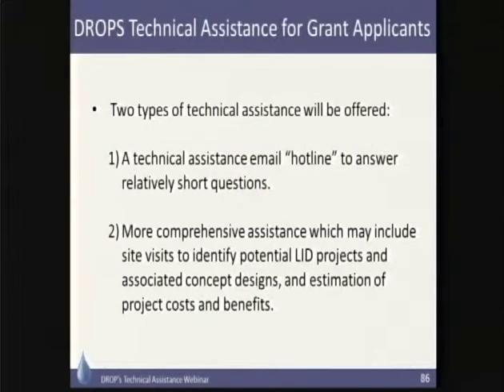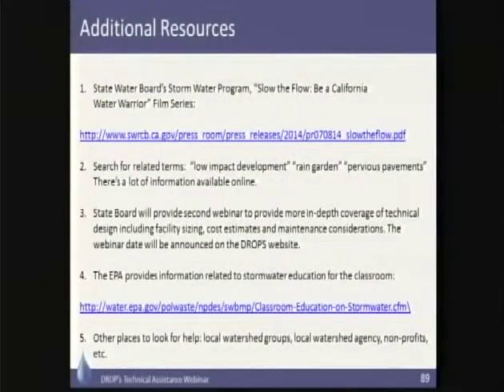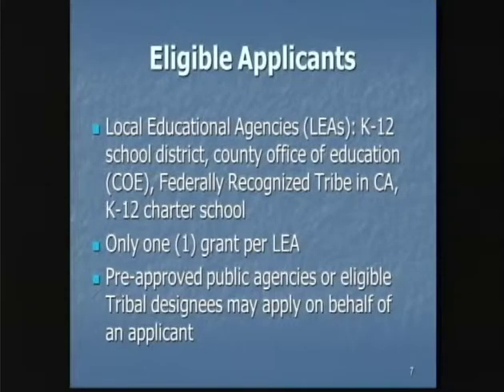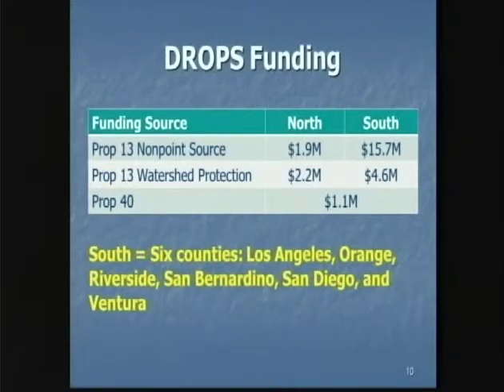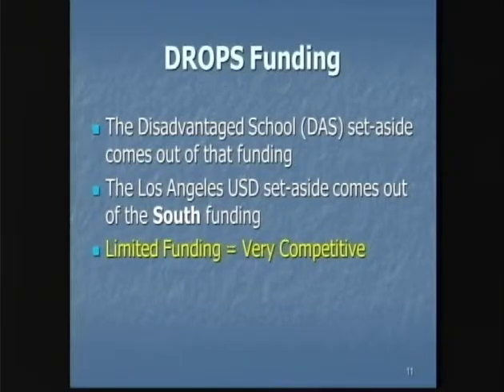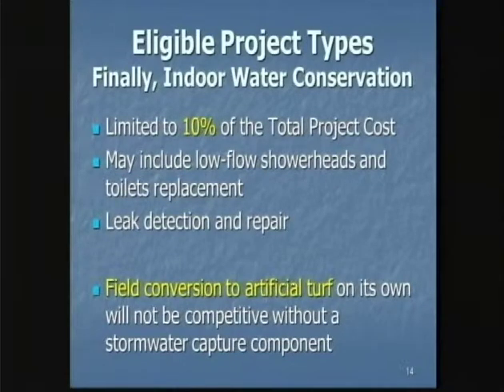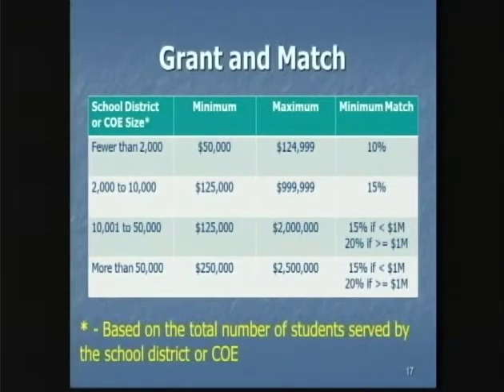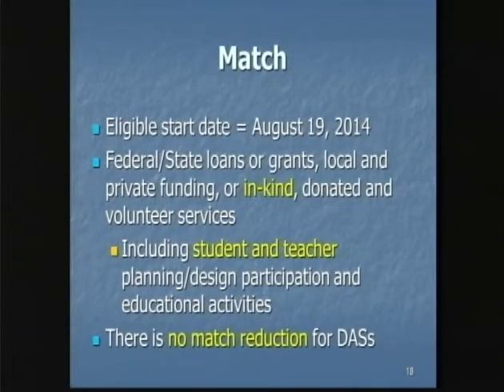DROPS Workshop 9/26/14 Part 2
California Water Boards - Drought Response Outreach Program for Schools (DROPS):  Seminar on Low Impact Development (LID) for Schools and Application Assistance Workshop. [Note: This is #2 of 4 videos.]